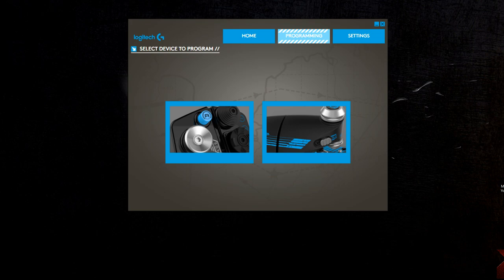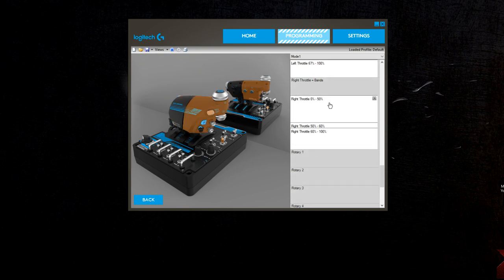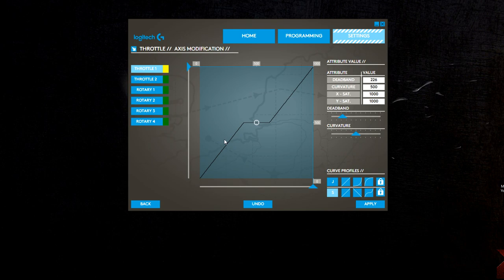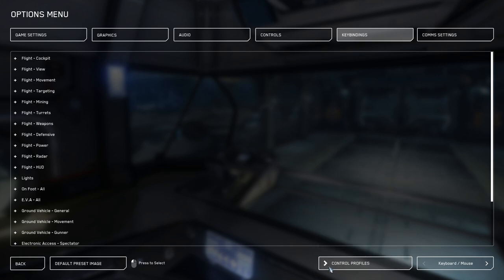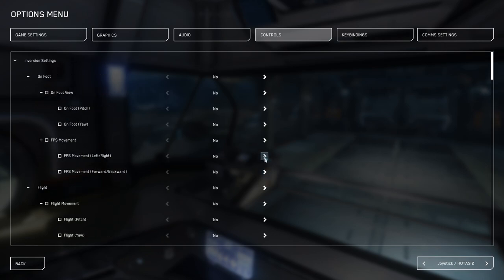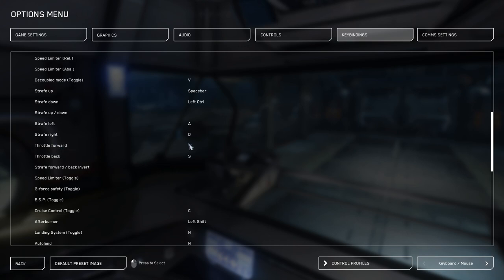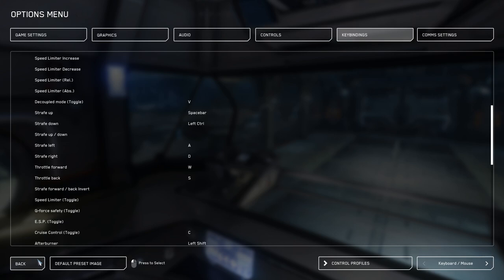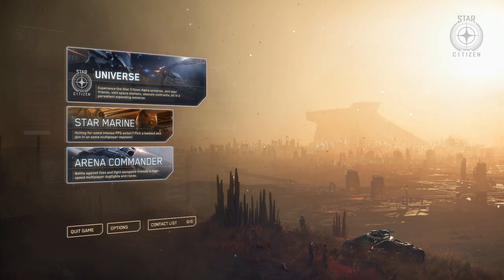Logitech X56 Rhino | Star Citizen | PU 3.17.4 (Still Relevant)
Took a minute to setup the X56 for Star Citizen 3.5 due to the new flight mechanic they put into place this patch. But this seems to work flawlessly. Hope this helps!
A copy of the XML for the Throttle, it goes in (StarCitizen\StarCitizen\LIVE\USER\Client\0\Controls) Also remember to unzip it first ;)

▶Interested in an Org? Check mine out see if it is something you are looking for!